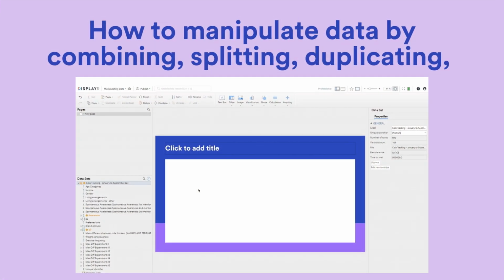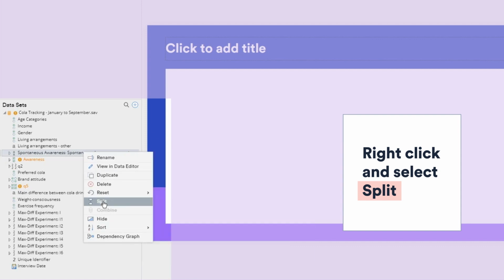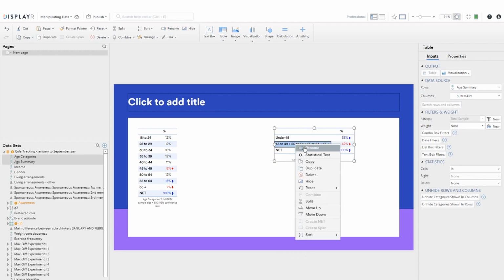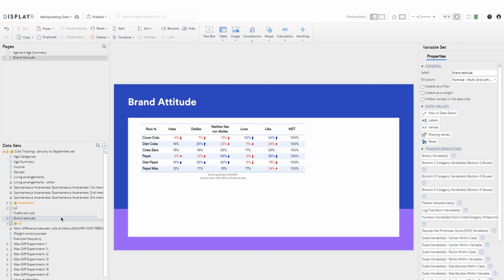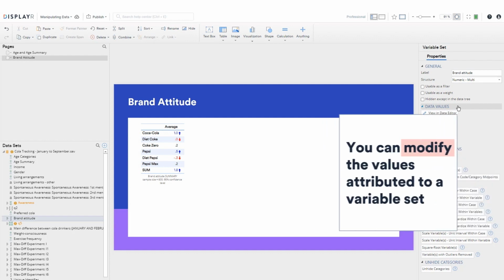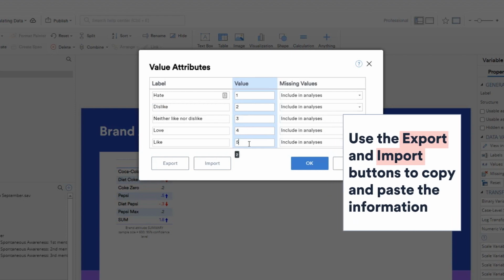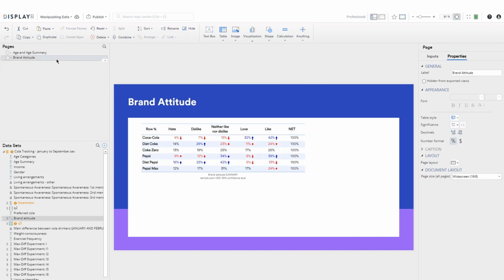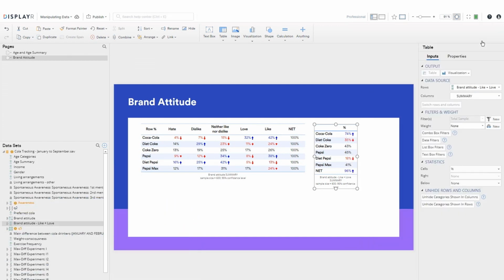Manipulating Data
How to manipulate data by combining, splitting, duplicating, changing the values of, resetting, and creating new variable sets.

• Combining and Splitting Variable Sets (0:27)
• Duplicating Variable Sets (1:06)
• Changing the Structure of a Variable Set (2:19)
• Changing the Values of Variables (Recoding Value Attributes) (3:49)
• Reset (5:15)
• Creating New Variables (5:54)